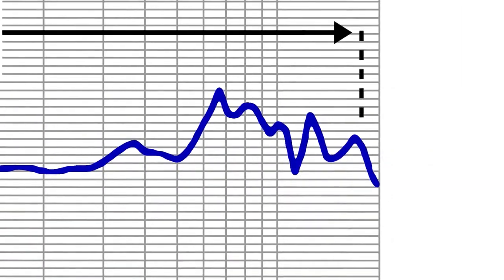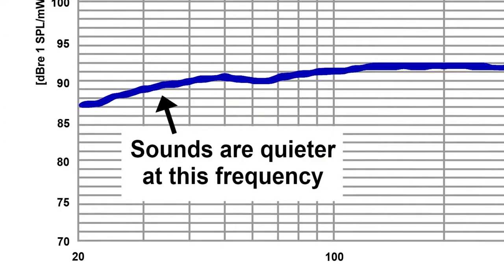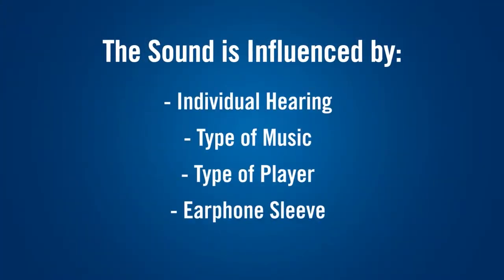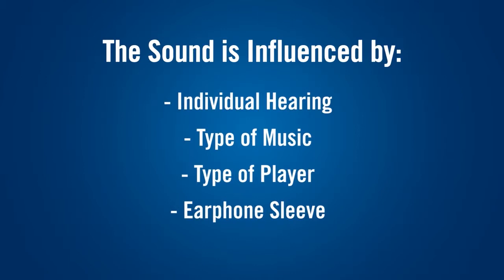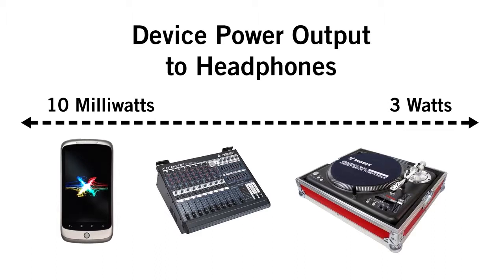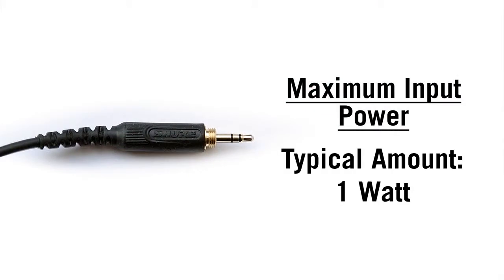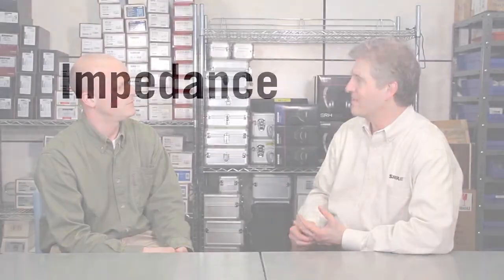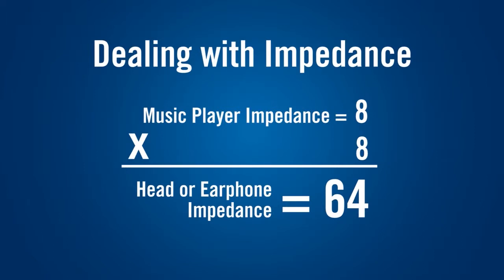Understanding Headphone and Earphone Specifications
Chris Lyons and Matt Engstrom from Shure Inc. discuss how to understand some of the most common headphone and earphone specifications.